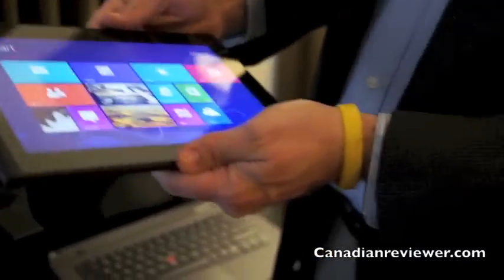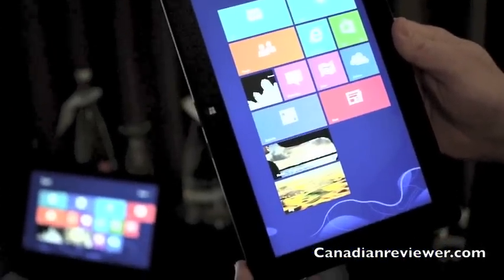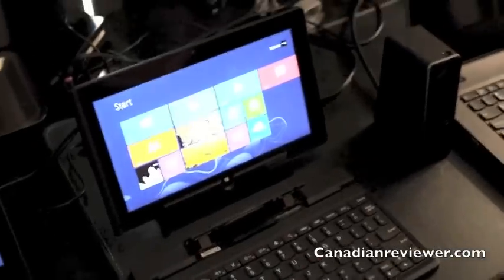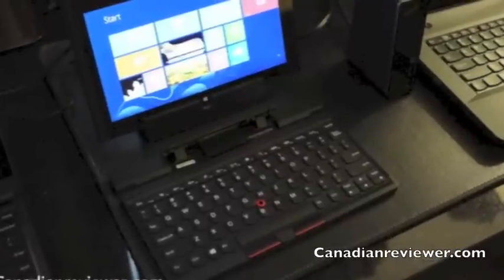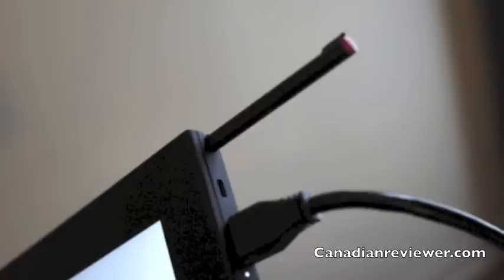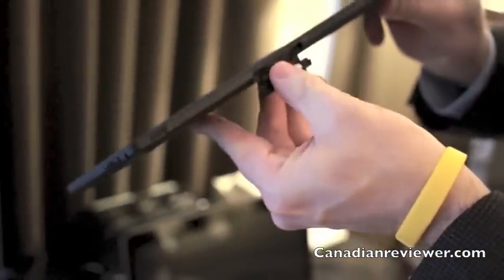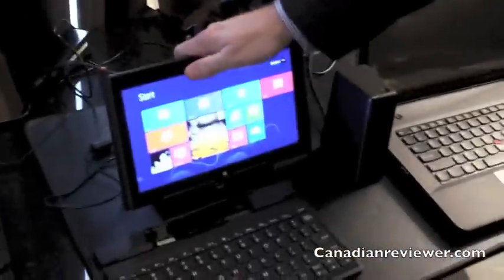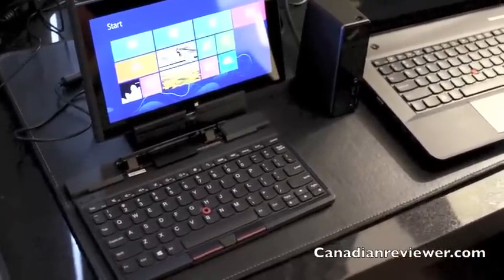Lenovo ThinkPad Tablet 2 Demo 2013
A demo of Lenovo's new Windows 8  ThinkPad Tablet 2 which are under 2 pounds and capable of giving Windows 8 users a full-featured tablet experience. Coming in  in Feb 2013